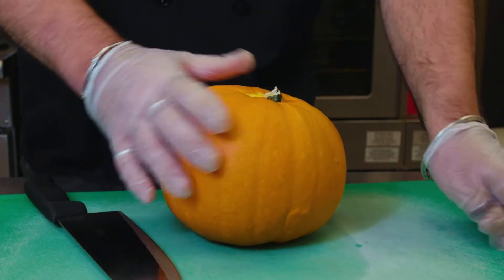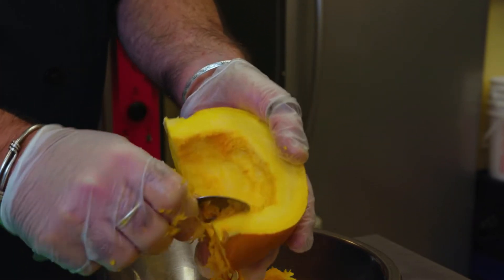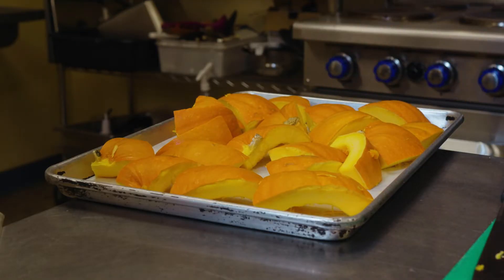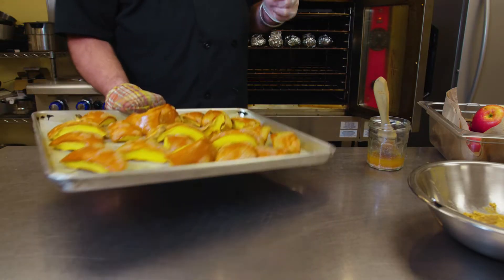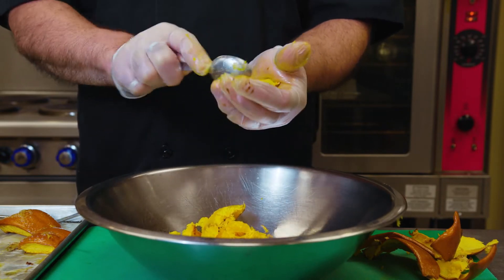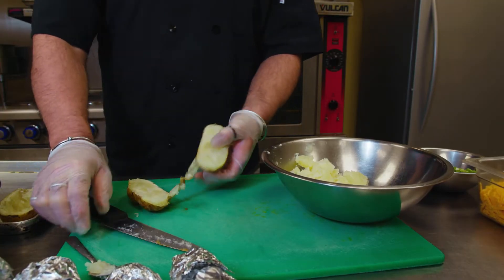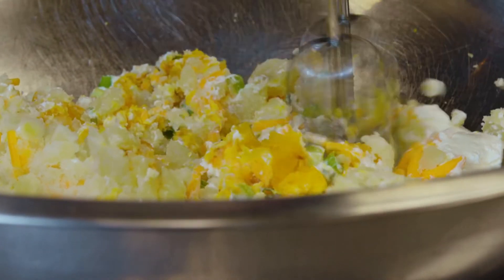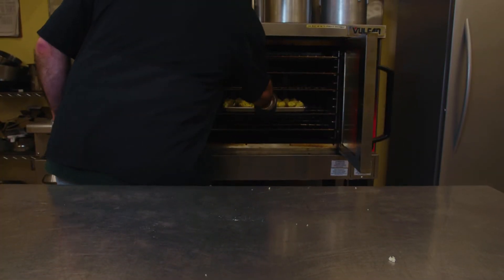Twice Baked Pumpkin Potatoes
Ingredients:

·         8 Idaho potatoes
·         1 cup pumpkin (can use canned or fresh)

Directions:

1.       Pierce 8 potatoes with a fork, wrap in foil and bake at 400 degrees F for 45 min.
2.       Halve and scoop out the flesh into a large bowl (Do not throw away the skins)
3.       Mash or whip in pumpkin, sour cream, butter, scallions, salt, nutmeg, and shredded cheddar cheese with the potatoes to desired consistency.
4.       Spoon the potato mixture back into the potato skins.
5.       Bake again for 20 min.